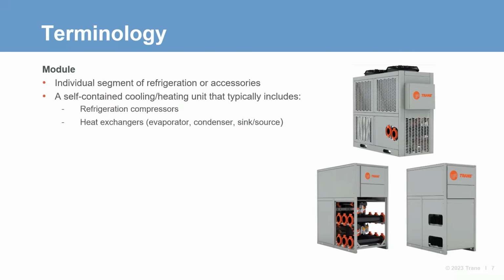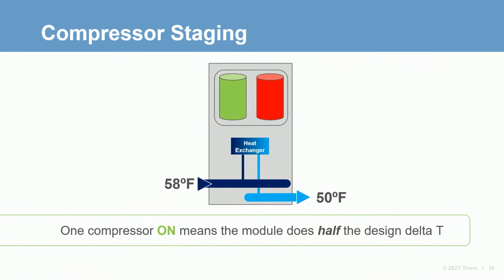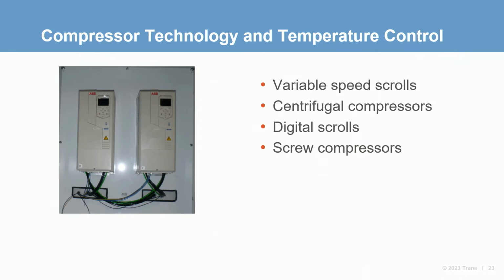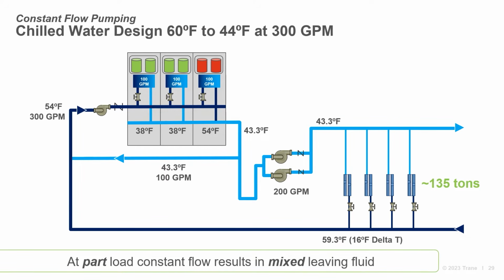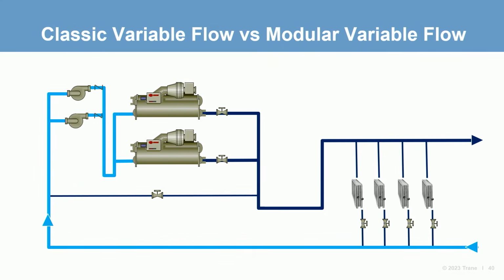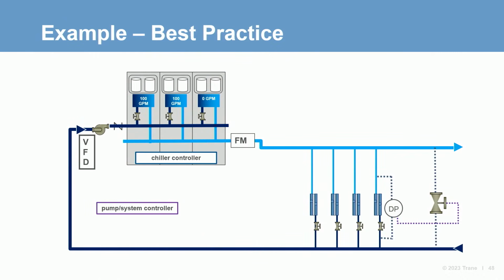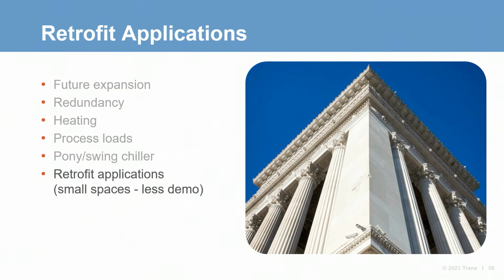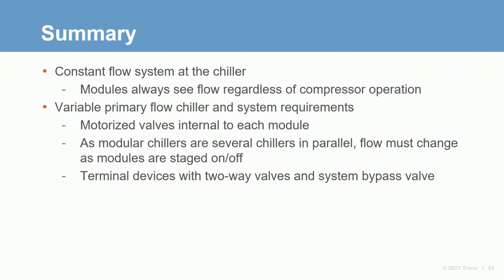Trane Engineers Newsletter Live: Modular Chiller Plant Design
Modular chillers have unique characteristics that require attention when designing a system utilizing their technology.

In this ENL program we will explain what a modular chiller is, identify different system types utilizing modular chillers and explain what to consider when selecting a modular system. Presenters Dan Gentry, Sarah Hilden Esti Tierney and Jeanne Harshaw (host).